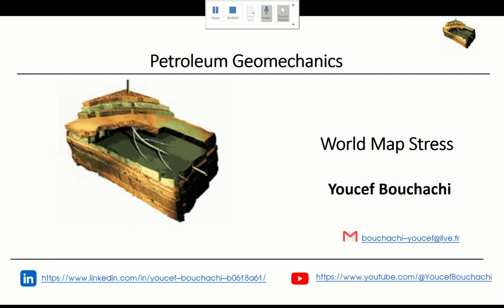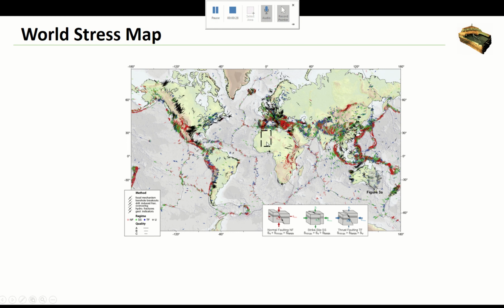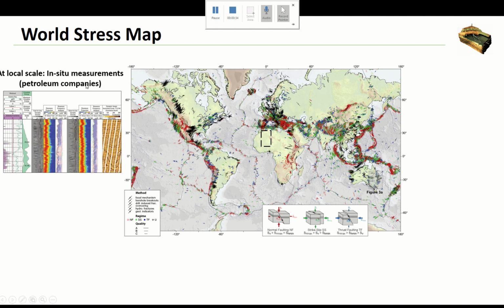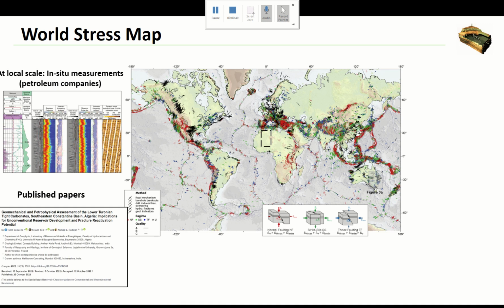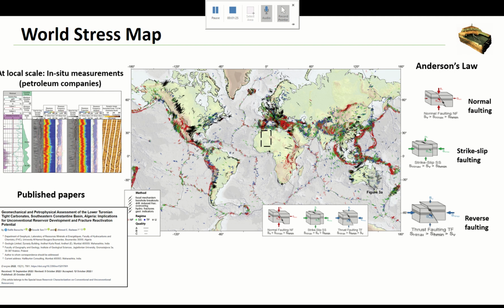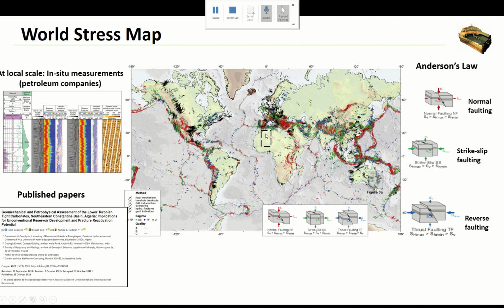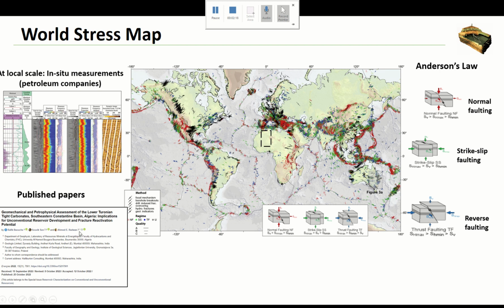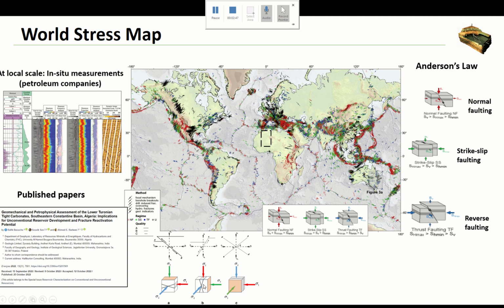World Stress Map Petroleum Geomechanics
Here is the world map stress, (petroleum geomechanics) one of the indicator of the stress state over the earth's crust.
The world map stresis the worldwide database of stress orientation, however, the most data used in WMS are from earthquakes in the plate boundaries at the regional scale; for local scale, measurements are not abundant due to the confidentiality of the input data which is well_logs, seismic data and hydrualic_fracturing meaurements from petroleum_companies. But recently we can find some published papers about stress orientation that could be used as references for the area of interest.